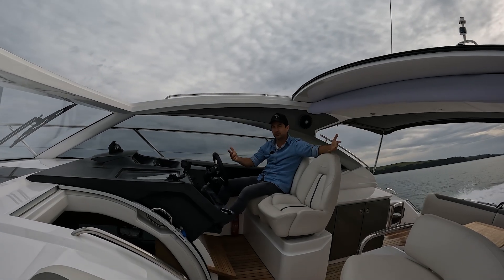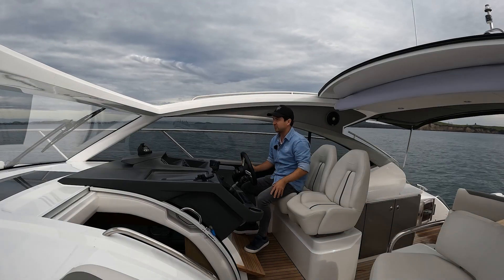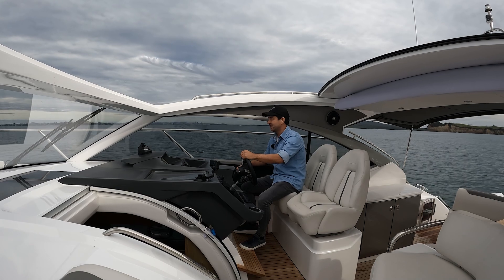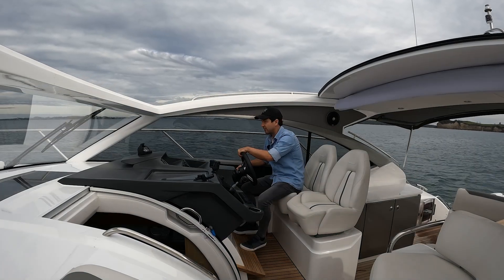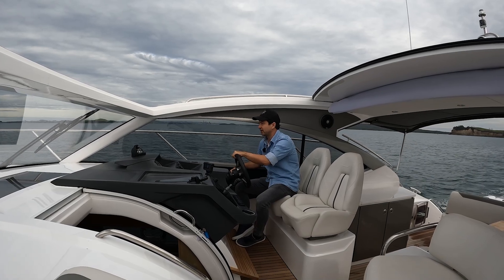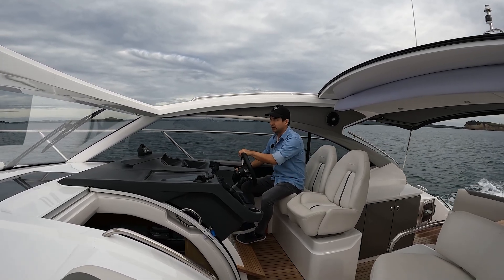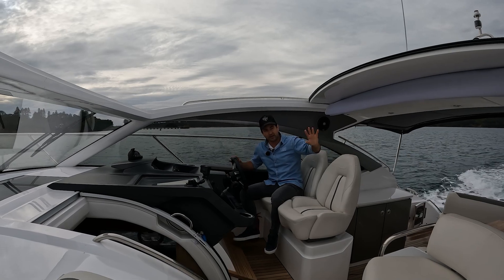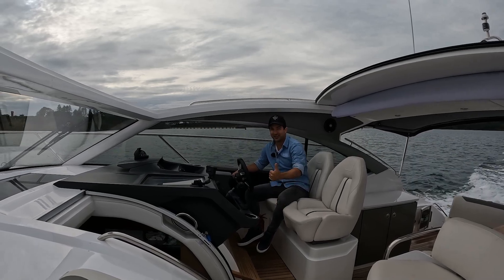2022 Princess V40 Test Drive - Which engine selection should you choose..?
In this video i take this gorgeous Princess V40 for a burn around Auckland Harbour. They have so many volcanos in Auckland they don't even use GPS to navigate, instead you just hear 'yeah bro it's just left at the Volcano, you can't miss it' (insert Kiwi accent here).

But seriously, it's often hard to decide if the standard motors will have enough power to do what you want to do or must you spend the extra money on the extra HP? In this video we test the V40 with the base model 340Hp Volvo Penta's and share with you what we discover.

Hope you learn something and enjoy!

Dan Jones